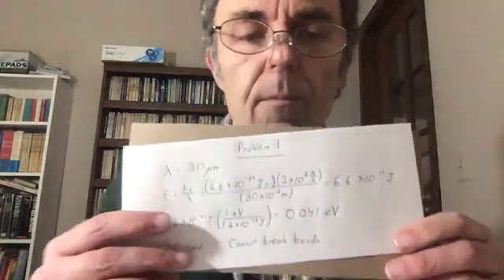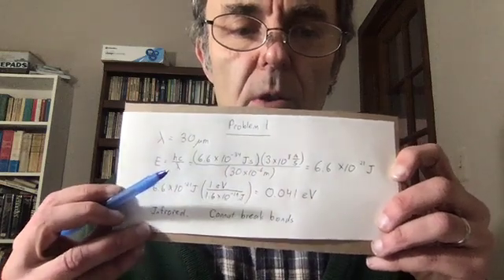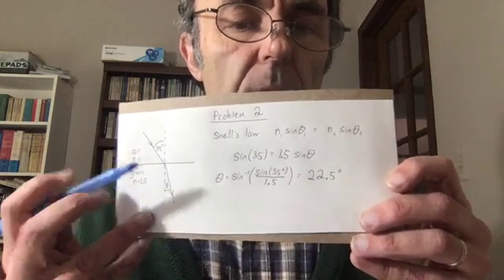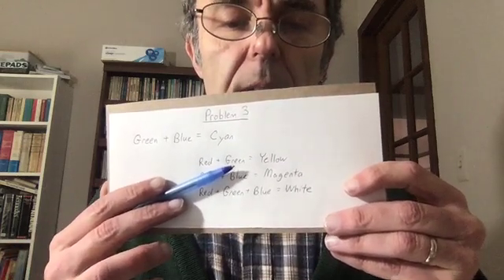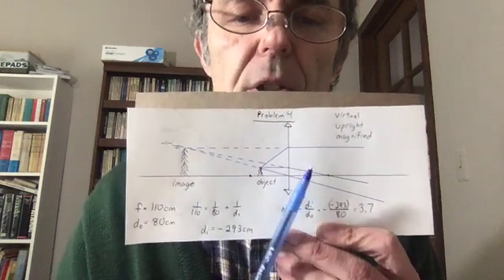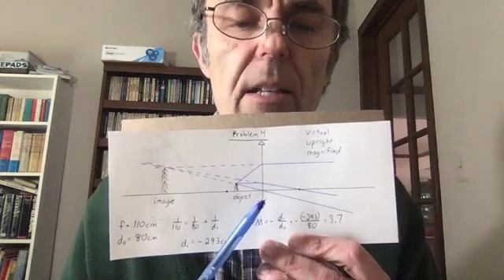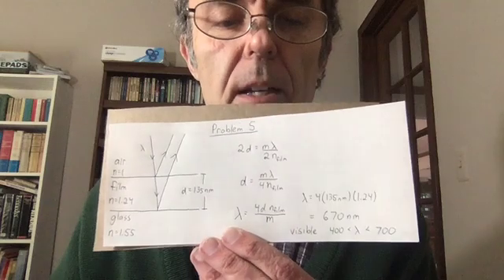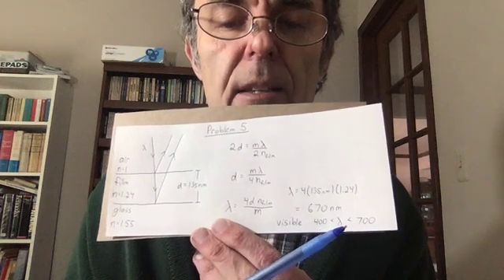Wed, March 25, Video 1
PHY 1020/1090
Video 1, Practice Exam 3a